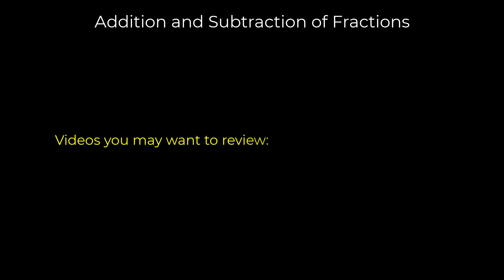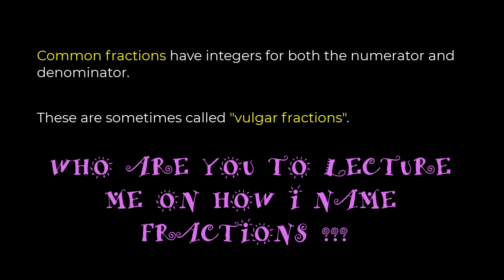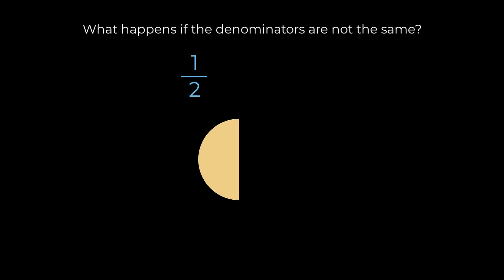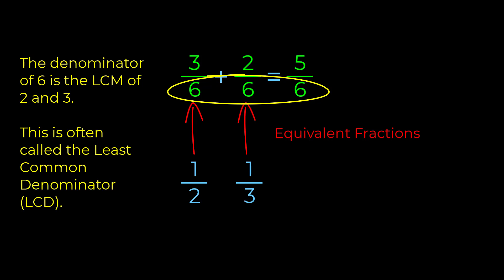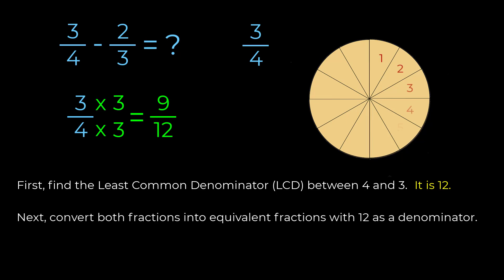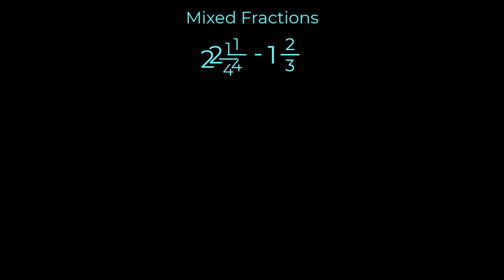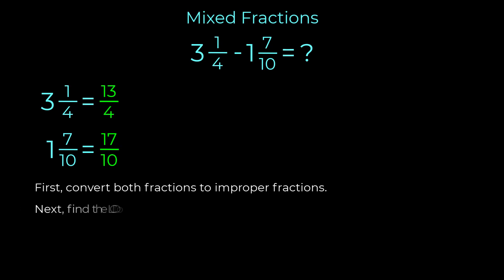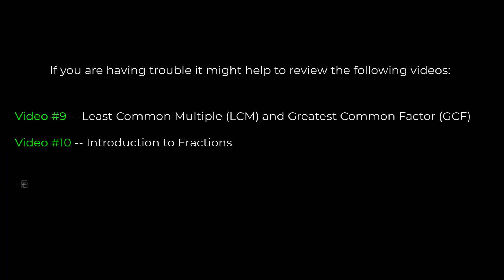11 MATH Add & Subtract Fractions